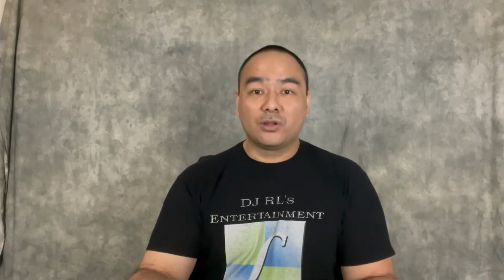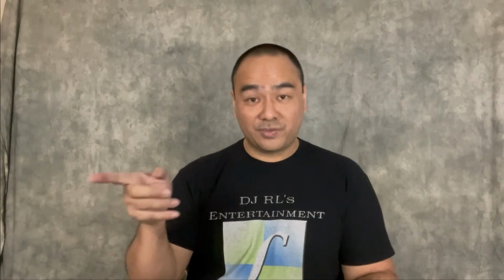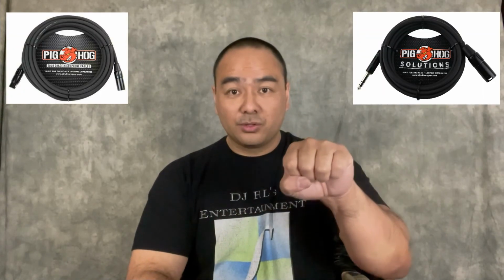Starting a djing business and how to avoid guessing what gear you will need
My hope is to help up and coming DJ's avoid the same costly pitfalls I experienced when I first started in this awesome field.  The mistakes I made include purchasing low end speakers, cheap quality cabling, low end mic which ended up costing me way more because I needed to replace them with higher quality equipment instead of just starting with GOOD equipment.  I will give you the details of what you will need specifically in this description section.Good luck and more power to all of you future entertainers!

Detailed equipment list:
** I didn't mention that you will need a pretty extensive amount of music because it is obvious is our field that we need a great music library. **

1. Powerful computer (I currently run a macbook pro from 2013 and it still kicks butt along side my 7TB external hard drive where I store my music and this is the reason I highly suggest getting a powerful computer and large external drive because they will last a long time) - its up to you and you will definitely need a powerful processor either Intel or AMD and I highly recommend an external drive because when you build your song library space runs out really quick on the hard drive.

2. Good headphones (my jacked up headphones in the video still sound fantastic and do their job however choose the headphones that you are happy with and within your budget) - Pioneer HDJ-X5 DJ Headphones ($99), Pioneer HDJ-X7 Professional DJ Headphones ($199), V-MODA Crossfade LP2 Vocal ($149), Audio-Technica ATH-PRO7X Professional On-Ear DJ Headphones ($199)

3. Good microphones wired and wireless (test and choose the brand that sounds the best to you) - Shure SM58 ($99), Shure BETA 58A ($159), Sennheiser e 935 Cardioid Dynamic Vocal Microphone ($199), Sennheiser e 835 Cardioid Dynamic Vocal Microphone ($99),  Shure BLX24R/SM58 Wireless System with Rackmountable Receiver and SM58 Mic ($399), Sennheiser XSW2-835 Handheld Wireless System ($399), Shure BLX24 Handheld Wireless System With PG58 Capsule ($299)

4. Good speakers (you can choose 12" or 15" thats completely up to you though I chose 12" cause its lighter and powerful) - QSC K12 v. 2 ($799), Mackie DRM212 12" Powered Speaker ($799), Yamaha DXR12MKII 12" 1,100W Powered Speaker ($799), Electro-Voice EKX-12P Powered 12" 2-Way Speaker US ($799)

5. Soundboard / Mixing board (any one of these mixers will be very beneficial for your setup) - Xenyx 1202 mixer ($125), Behringer XENYX X1204USB USB Mixer with Effects ($248), Allen & Heath ZED-10FX 6-Channel USB Mixer with Effects ($329), Yamaha MG12XU 12-Channel Mixer With Effects ($345)

6. Okay / Good DJ mixer (I included mixers from all ranges because you may be on a budget or not and to this day I still use both my Pioneer DDJ-SB2 and Pioneer DDJ-SX2 for larger sized gigs) - Pioneer DDJ-SB3 with pad scratch ($249), Numark Mixtrack Platinum FX 2-Channel DJ Controller ($279), Pioneer DDJ-SX3 DJ Controller for Serato DJ Pro ($999), Pioneer DDJ-FLX6 4-Channel DJ Controller for Serato DJ Pro and rekordbox dj ($599)

7. Hidden Heroes - Speaker stands (ultimate, hercules, proline, onstage), Gaffer tape (try to avoid using duct tape cause it may rip the paint off the wall when gaffing plugs, leaves a sticky residue on cables and difficult to remove),  XLR cables (pig hog cables, mogami cables, hosa cables), Adapters (xlr to 1/4, Male XLR couplers, Y cable 3.5" to dual RCA, Y cable dual female XLR to male XLR and these are just a few - I will post a video of the adapters that will be most beneficial to you as a beginner or seasoned DJ)